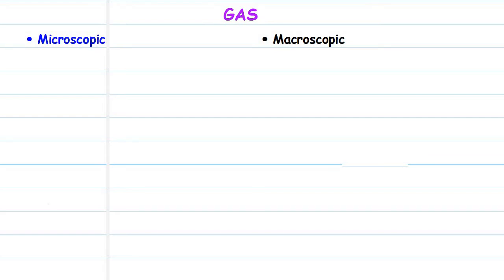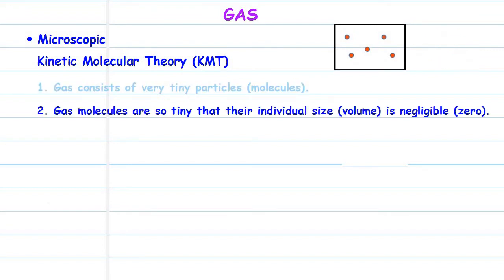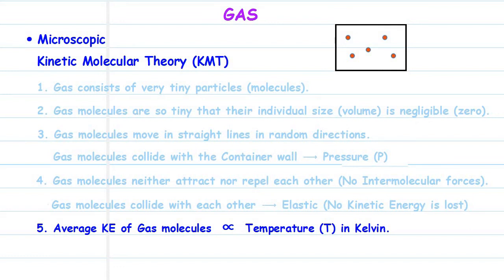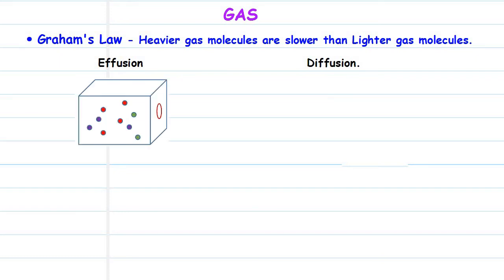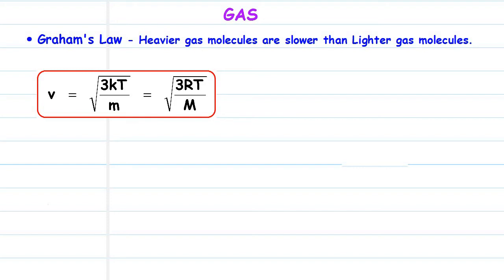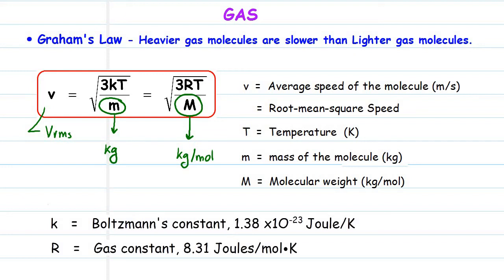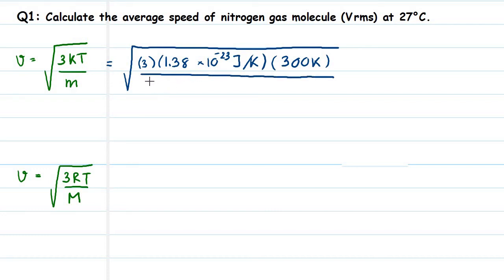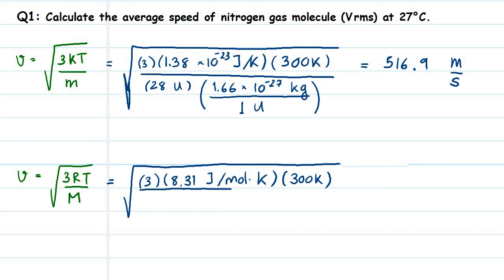Gas 01 - Kinetic Molecular Theory, Graham's law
Here you will learn about Ideal Gas!
Cover the Molecular Kinetic Theory (KMT), Graham's law, Effusion and Diffusion.